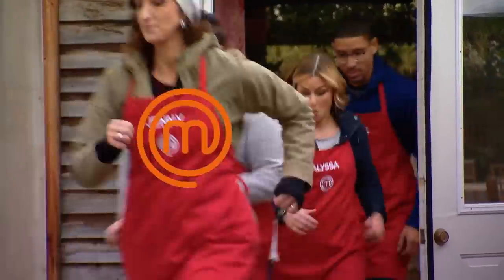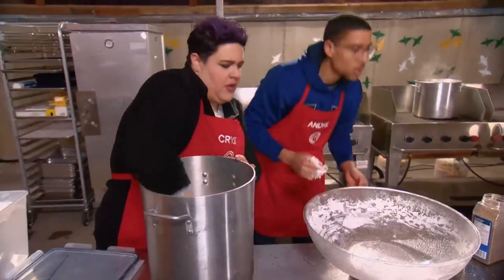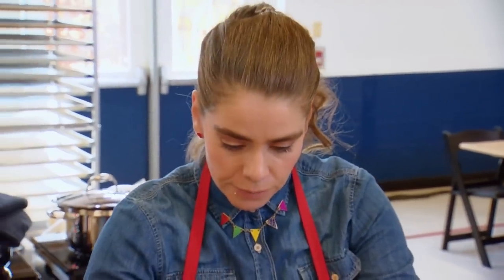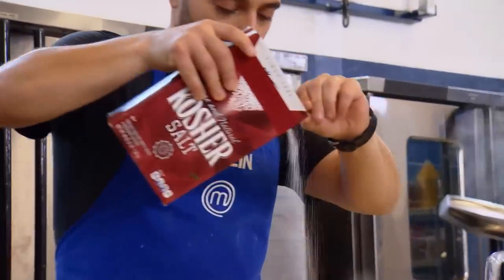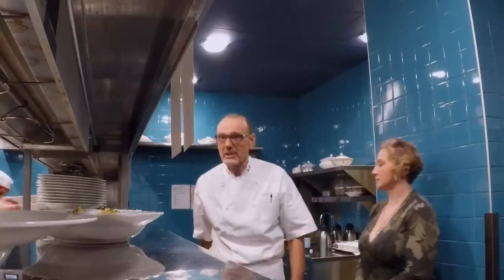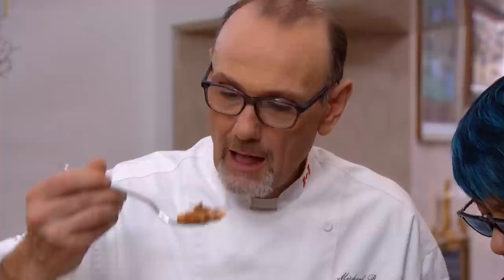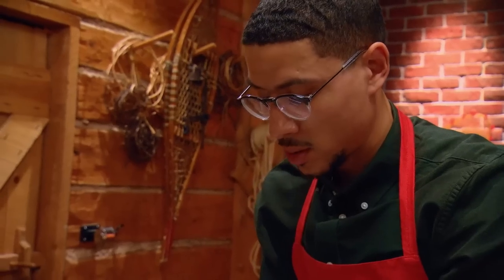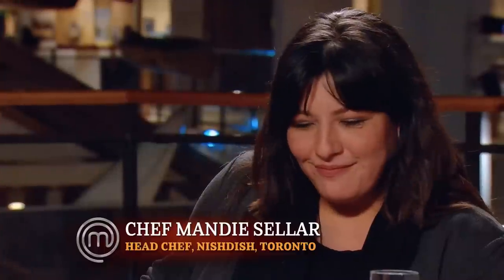Best MasterChef Canada Team Challenges | MasterChef World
From catering a wedding to serving a school cafeteria, the judges really get a kick out of sending the MatserChef Canada contestants to foodies in need in high pressure environments.